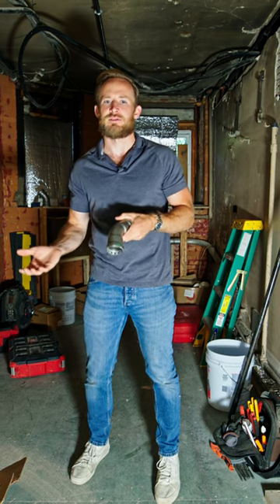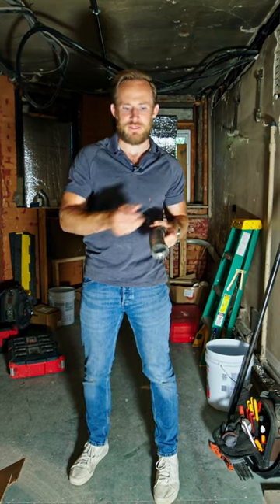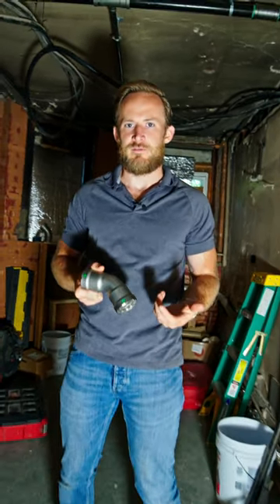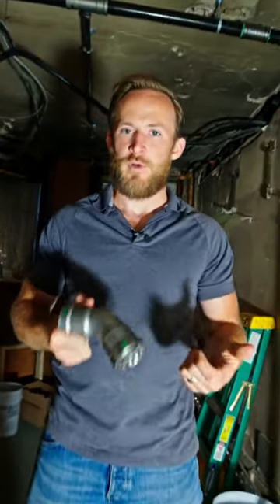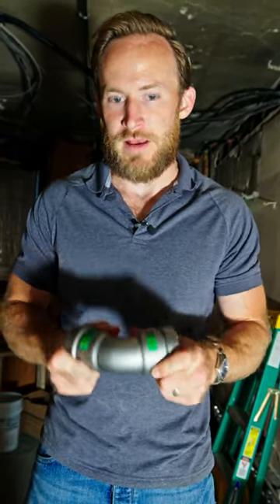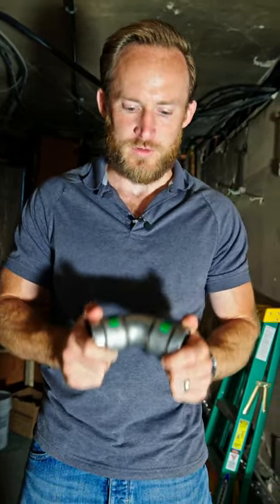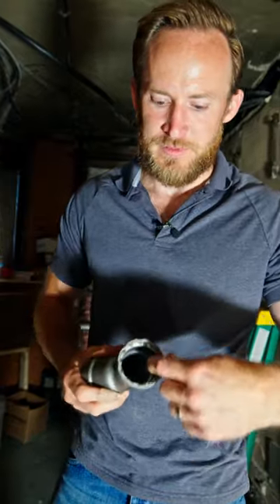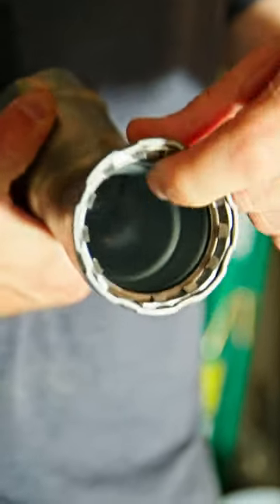Replacing steam pipes with pro-press fittings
Using steam for heat? Check out the full video to know why. But wanted to share these awesome fittings our plumber is using for the steam pipes.
Made by @viegallc and similar to the more commonly seen pro-press fittings for copper, or mega-press for gas, these are designed to speed up the work it takes installing the steam system. Previously you would need to cut, and thread all of the piping which was not only more work, but also messy with the threading machine and oil.